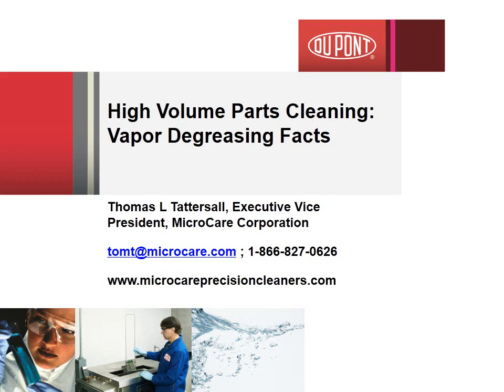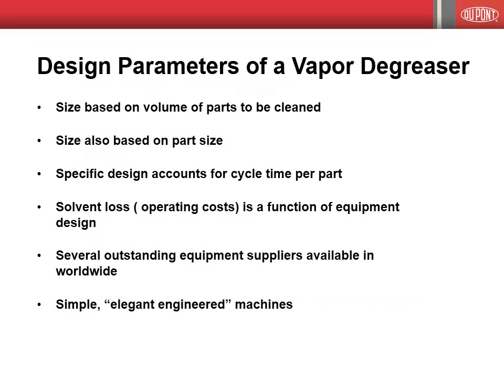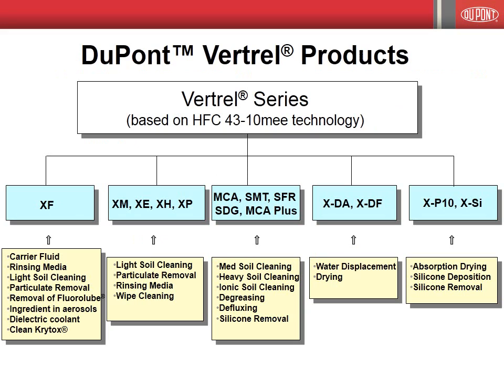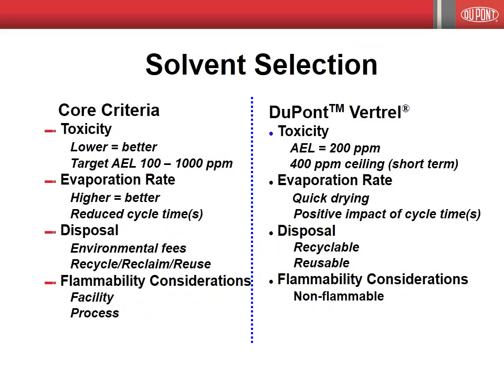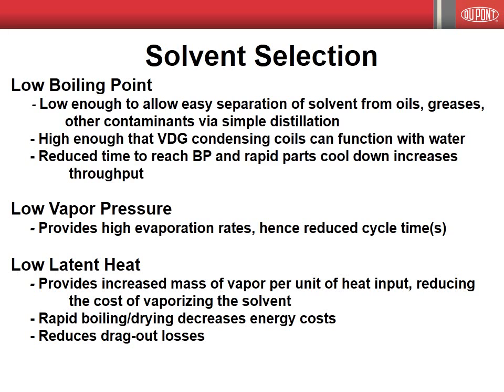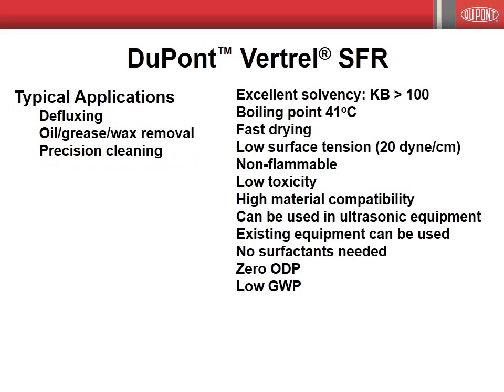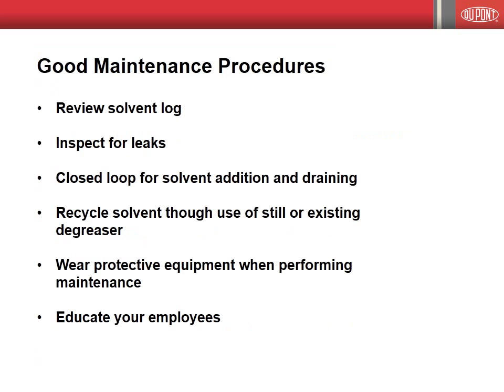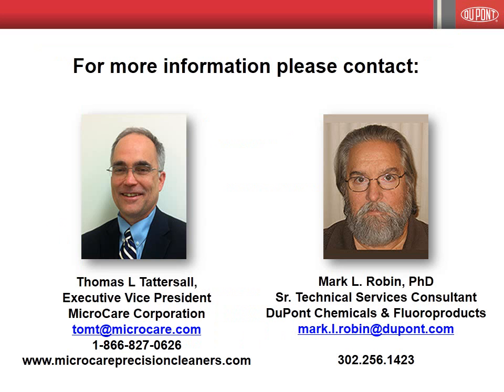High Volume Parts Cleaning: Vapor Degreasing Facts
Tom Tattersall, Executive Vice President of MicroCare Corporation, gives a webinar with DuPont™ Vertrel®  on the facts of vapor degreasing.